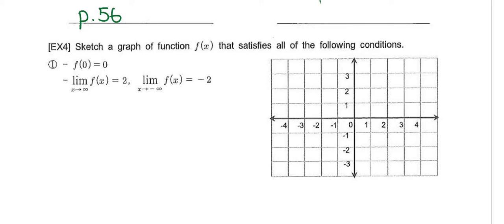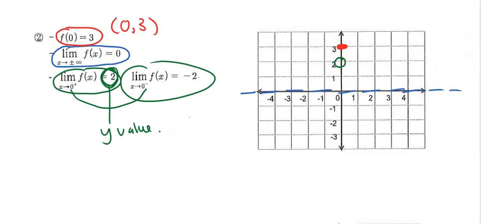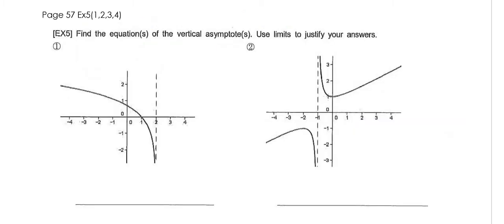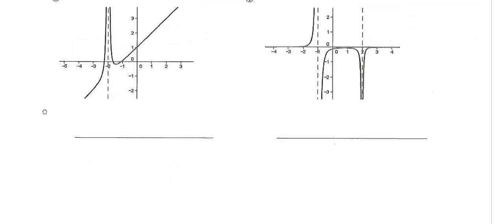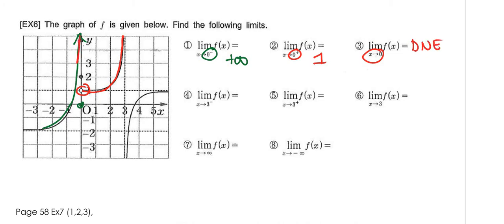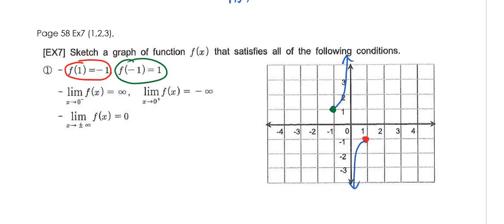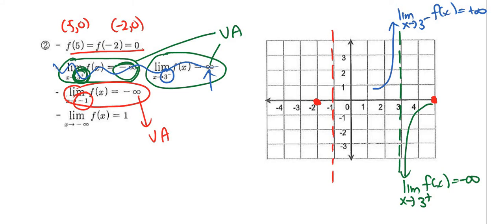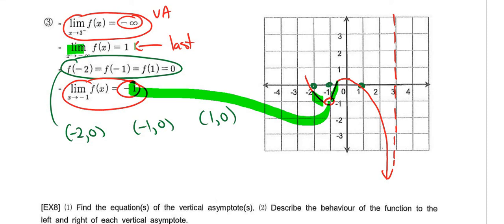Limits Lesson # 4(Part 3) & #5(Part1) Graphing Limits with Horizontal and Vertical Asymptotes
This video HW guide covers the following problems from your workbook.
Page #56  Ex4(1,2,3)
Page #57 Ex5(1,2,3,4)
Page #57 Ex6(1-8 all)
Page #58 Ex7(1,2,3)